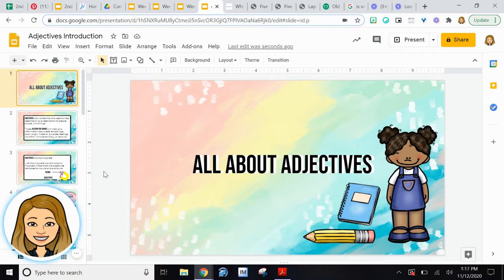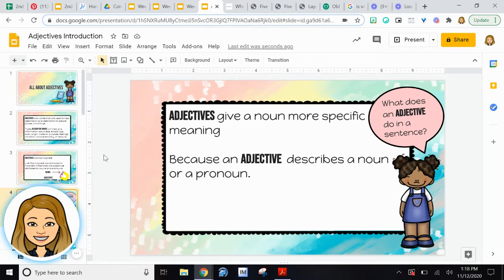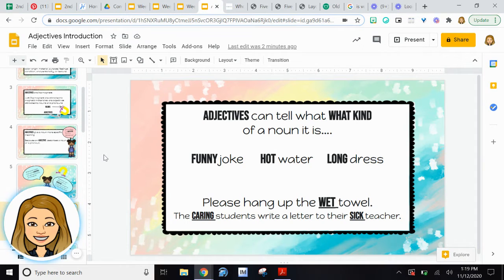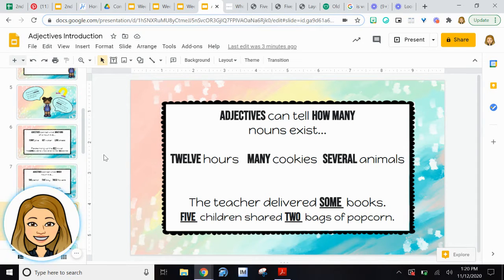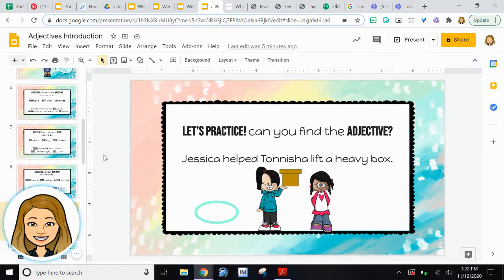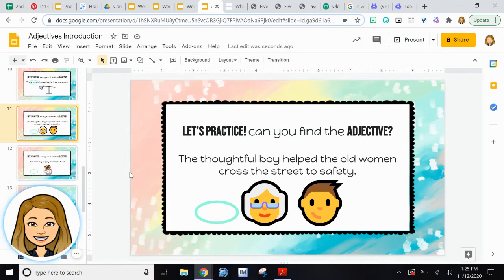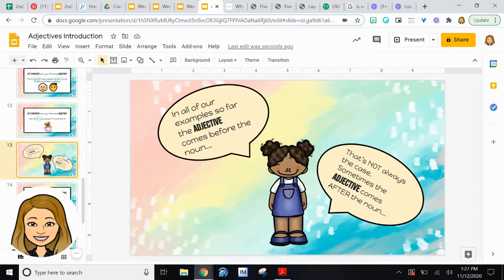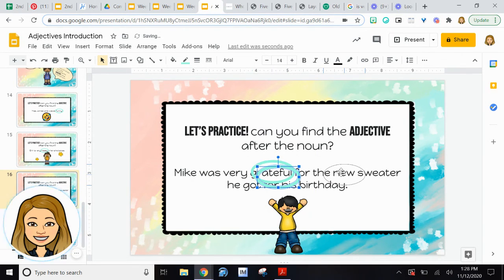Learning with Miss. James: Adjectives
Watch this video to learn about ADJECTIVES and how to find them in a sentence!